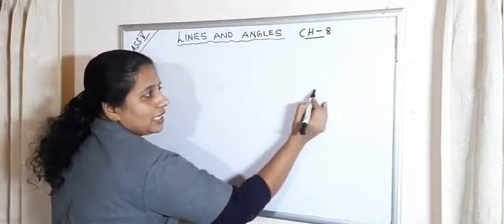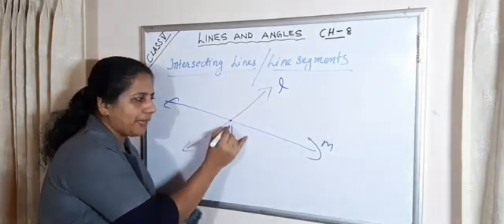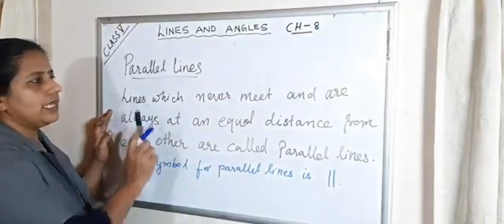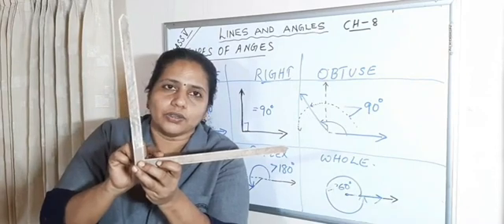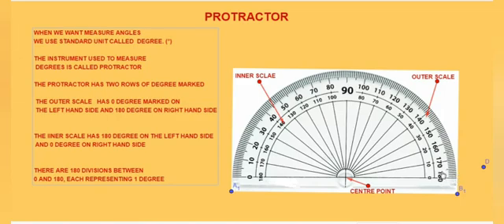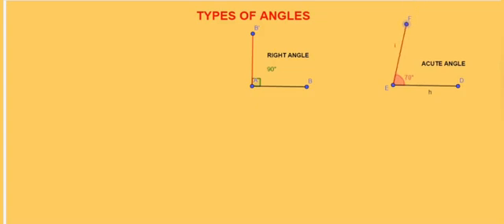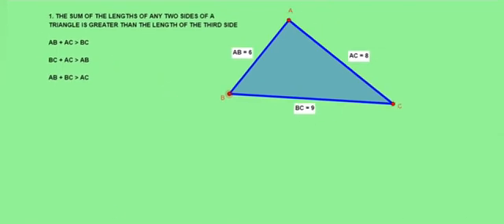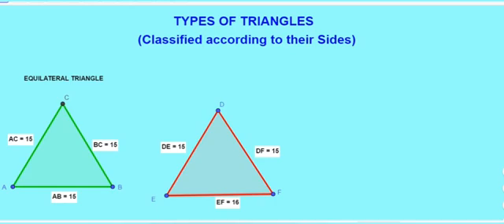SMES CLASS 5 MATHS CHAPTER 8 LINES AND ANGLES MODULE 1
CLASS 5 MATHS CHAPTER 8 LINES AND ANGLES MODULE 1